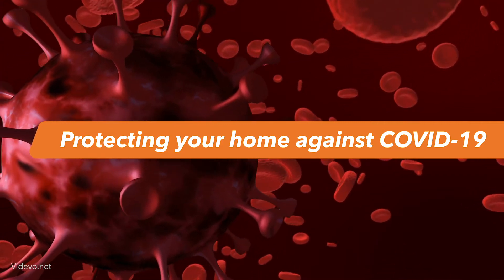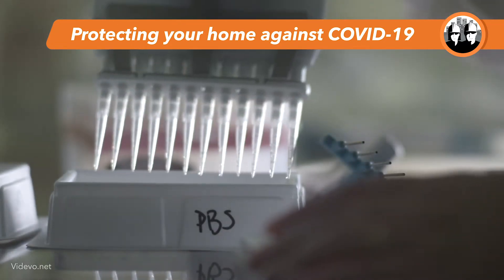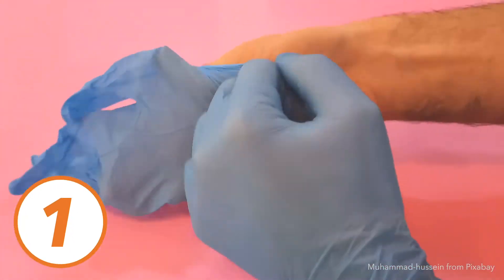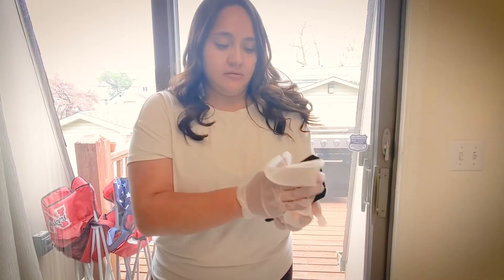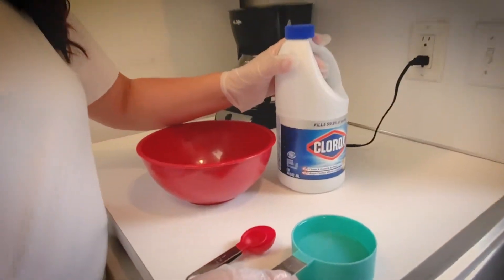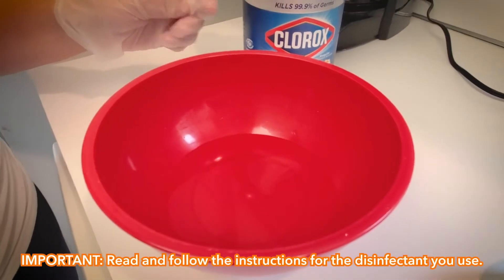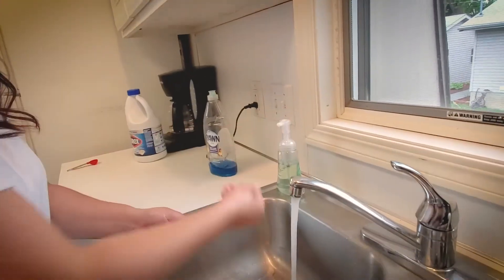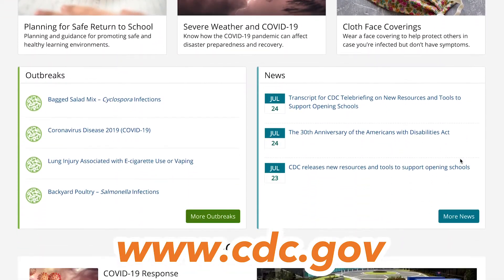Protecting your Home against COVID-19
During this time of the COVID19 it is important to talk and remember the ways to protect ourselves from this virus.